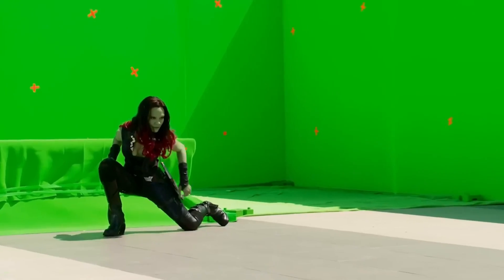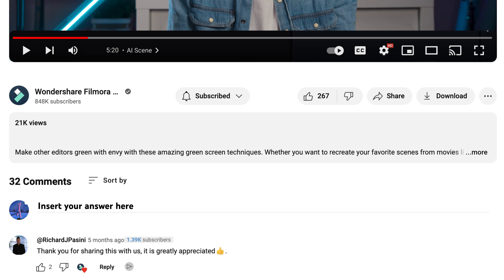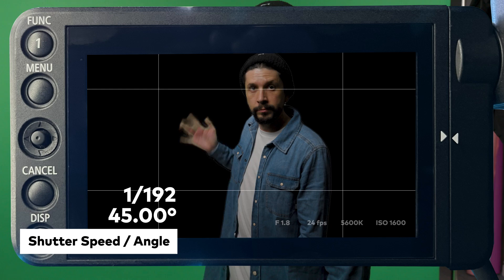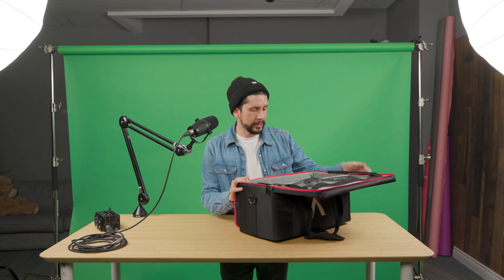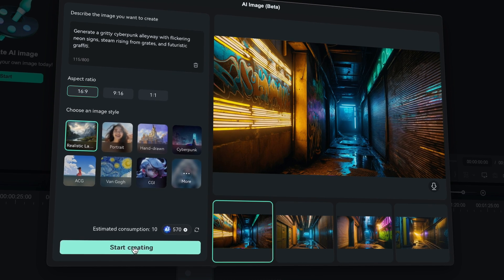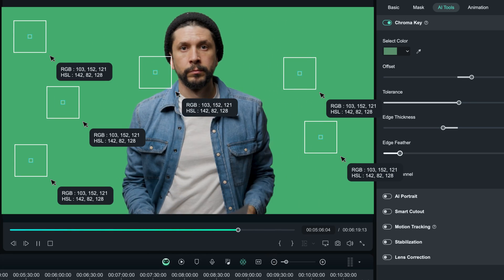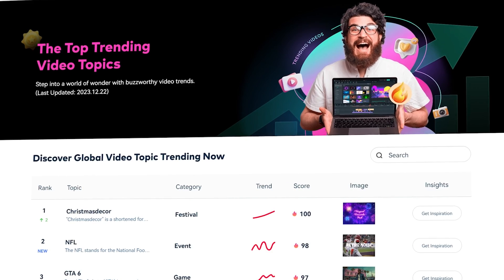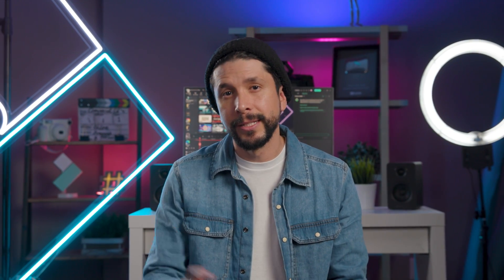Step-by-Step Guide to Achieving Realistic Green Screen Effects | Wondershare Filmora 13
Unlock the secrets of Hollywood-level special effects on a budget with Filmora 13! 🎬💰 In this video, we'll guide you step-by-step on how to achieve realistic green screen effects like the pros. 💡🌟

Discover why Hollywood uses green screen or blue screen, and it's not just about the color of the outfits!🌈 Learn crucial in-camera parameters to ensure better results, such as choosing the right shutter speed and considering camera angle and height.✨